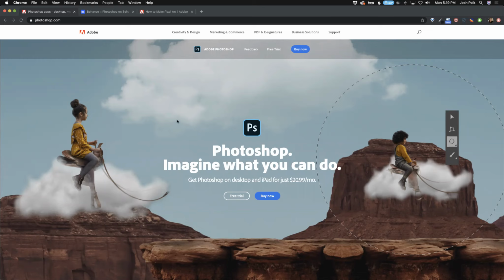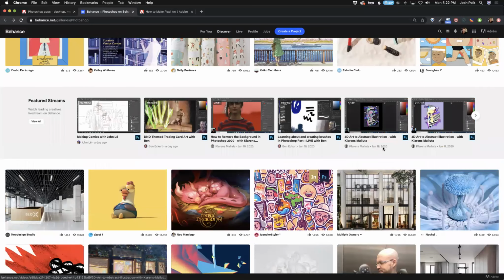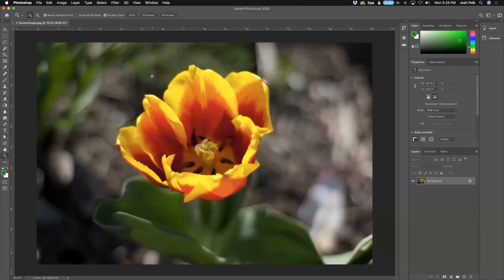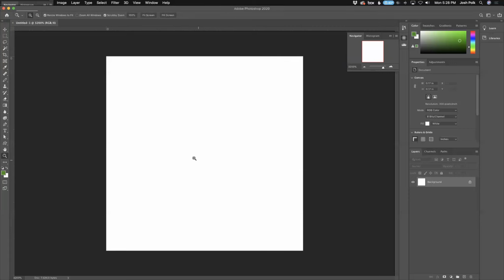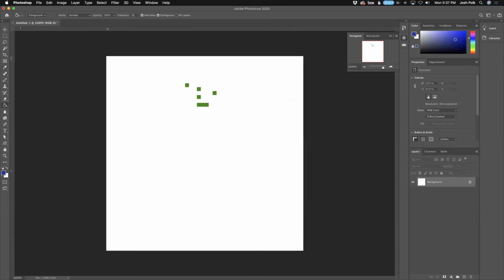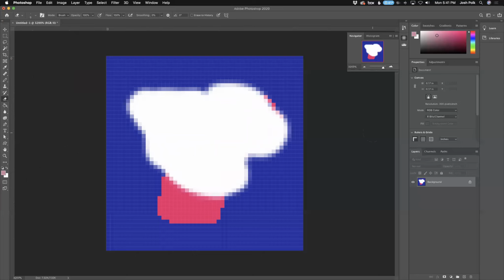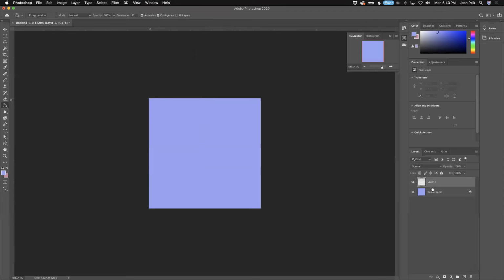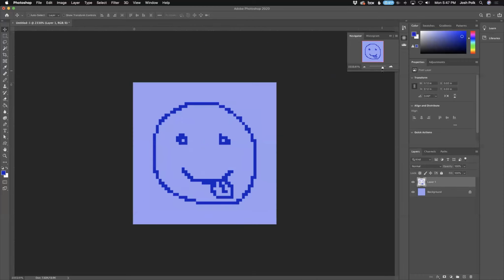Photoshop For Kids Ep 1 - Introduction and Pixel Art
This video will give you an introduction to what you can do in Photoshop. I will show you how to get into Behance on the web to find awesome Photoshop art. Then we look at basic tools and how to get started. Finally, you will learn how to do your own pixel art!